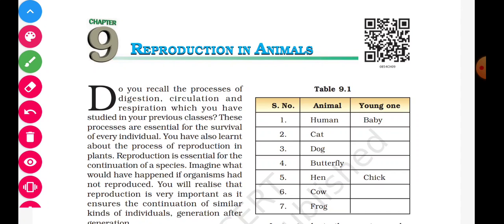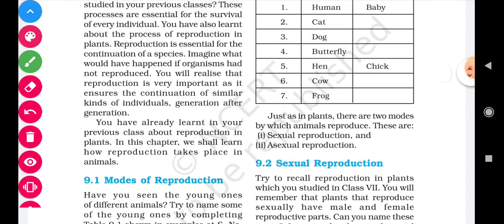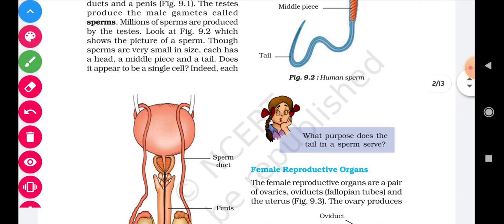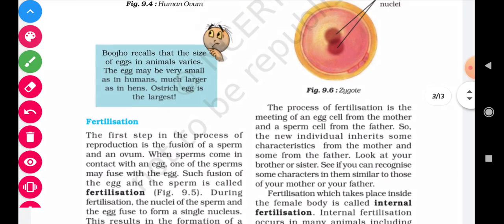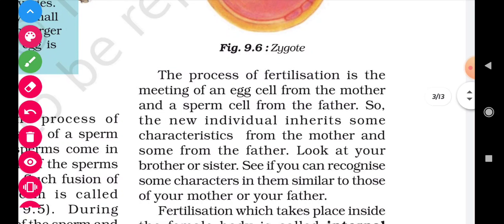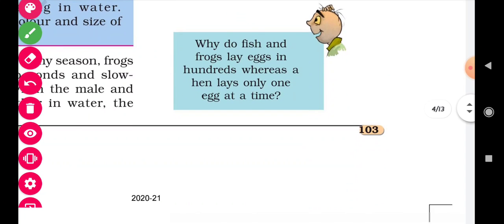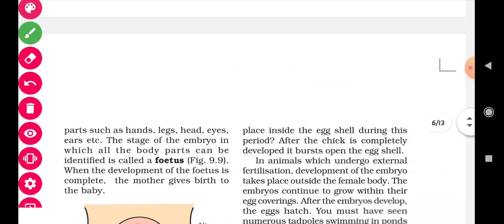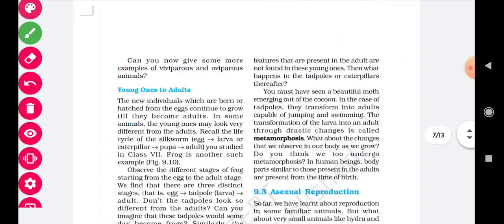8TH SCIENCE // UNIT - 9 // PART-1